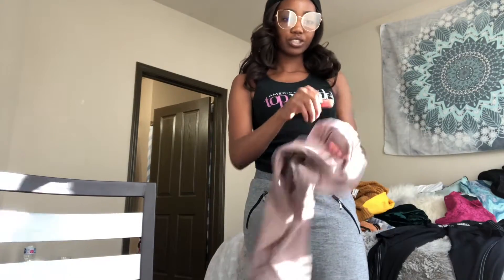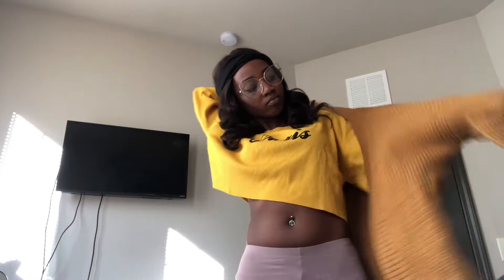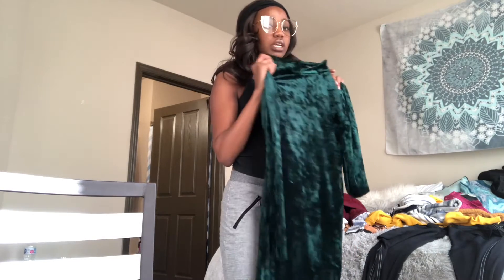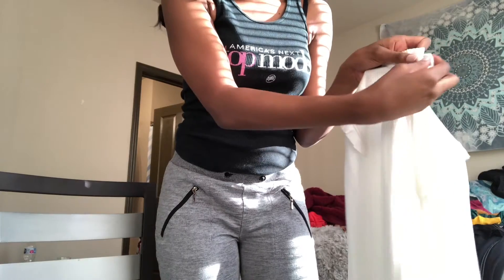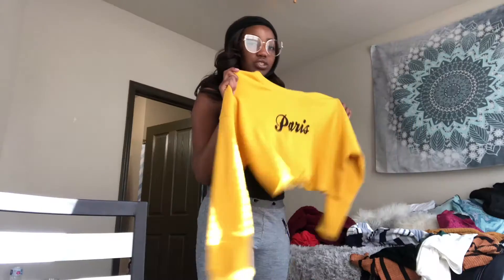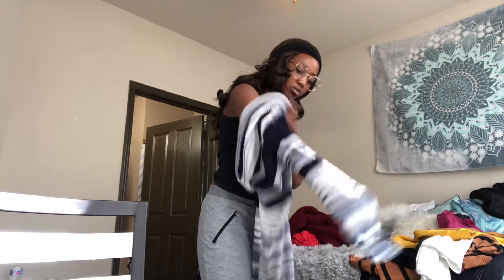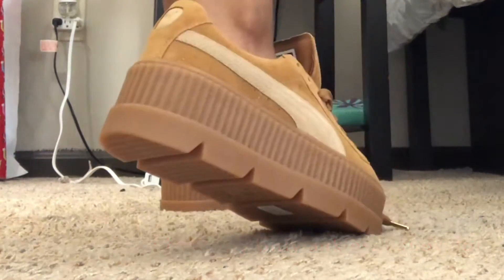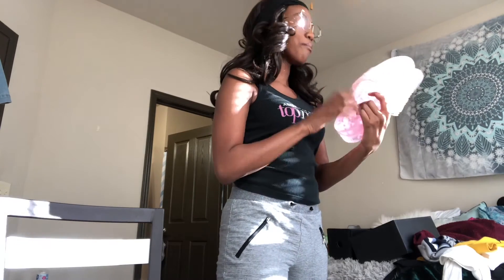TRY-ON HAUL | FENTY PUMA & MORE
TRY-ON HAUL WITH THE LATEST THINGS I GOT DURING THE WINTER BREAK!

EBATES is how I get money back when I shop online.
Get $10 welcome bonus when you signup and spend $25+